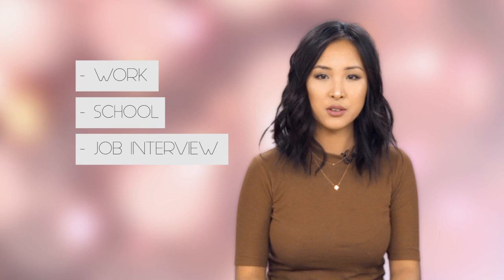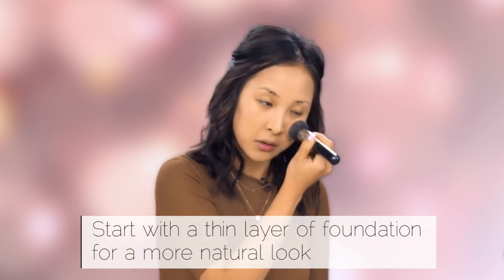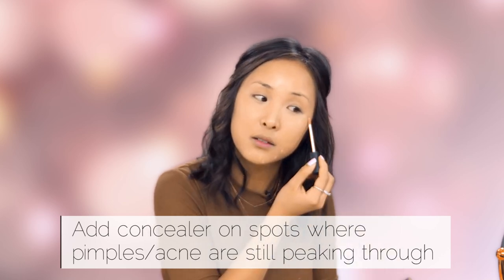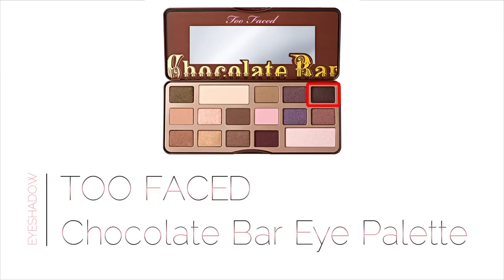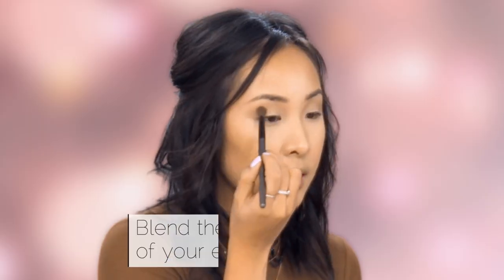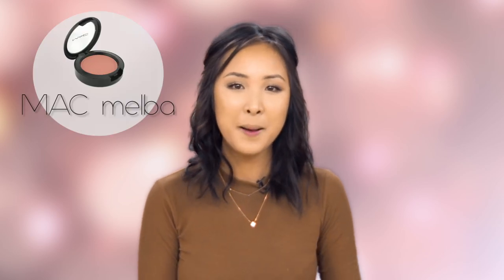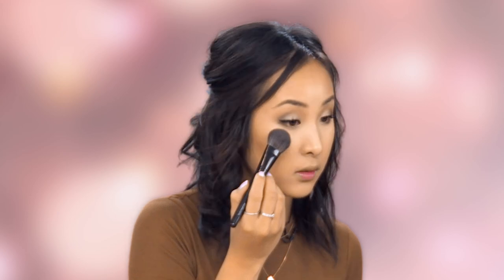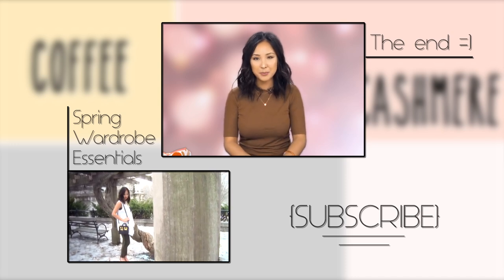Natural Everyday Makeup Look Tutorial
This is my everyday glam makeup tutorial for those days you want to feel pretty and fresh, but not TOO overdone :) This makeup look is perfect for work, job interview, school and feeling gooood running errands.

We're just enhancing the natural features and making certain areas pop!

Products Used:
Urban Decay - Pore perfecting primer
NARS - Creamy concealer (Ginger)
Rimmel - Wake me up concealer (light/medium)
Rimmel - Natural bronzer (sunglow)
Kat von D - Shade & Light Palette
Two Faced - Chocolate Bar Palette
MAC - Pro Longwear paint pot (soft ochre)
Stila - Stay all day waterproof eyeliner (intense black)
Maybelline - The Falsies Volume Express (very black)
NARS - Guy Bourdin 'One Night Stand' (deep throat)
Benefit - Watt's Up (luminous champagne)
NYX - Lip liner (nude pink)
Two Faced - Melted Liquid Lipstick (chihuahua)